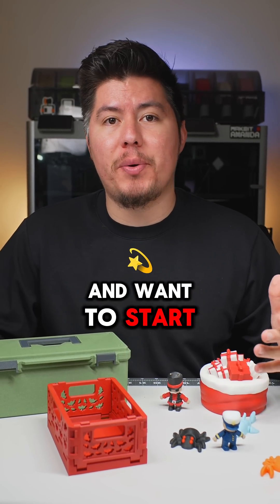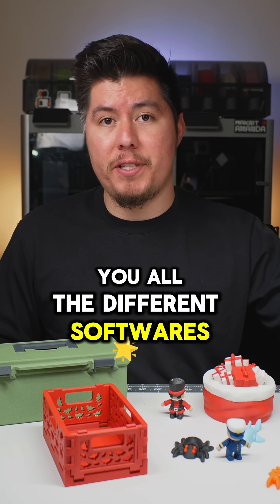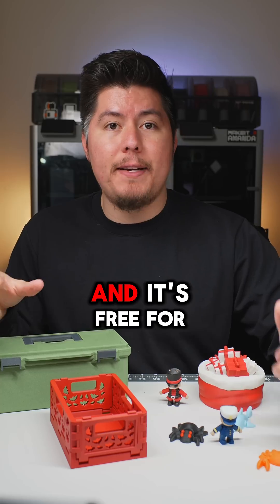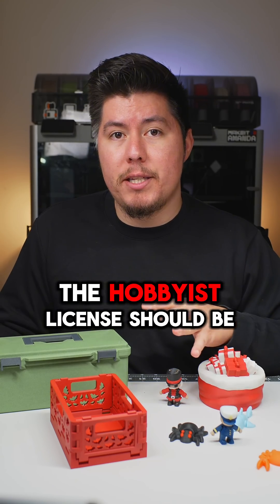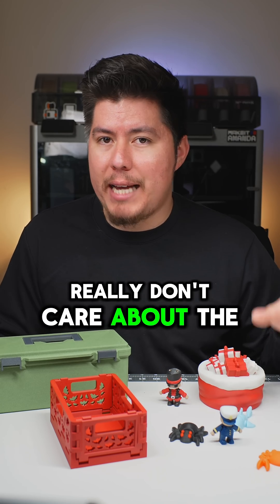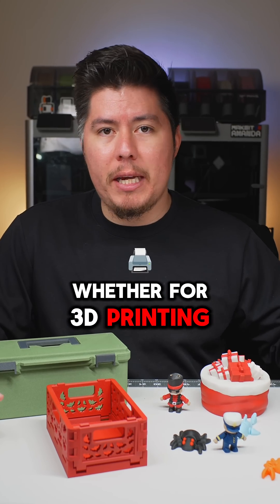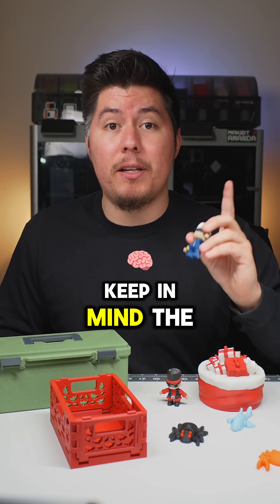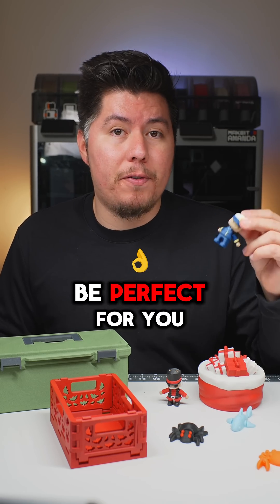Best Design Software for 3D Printing